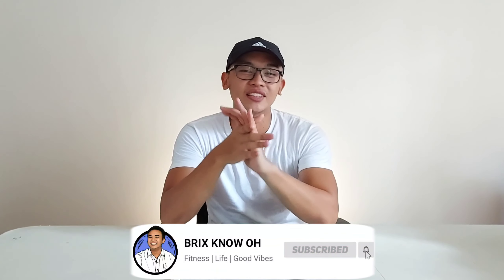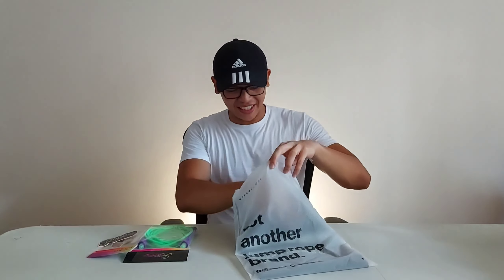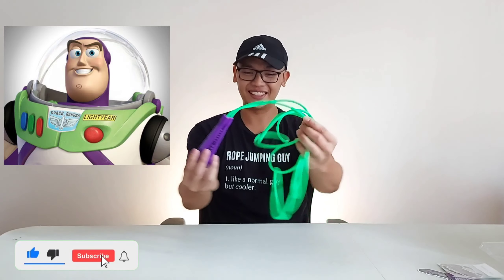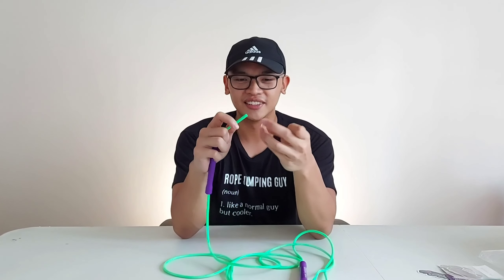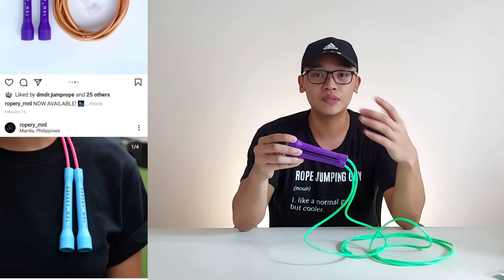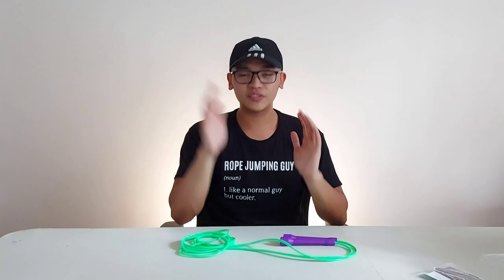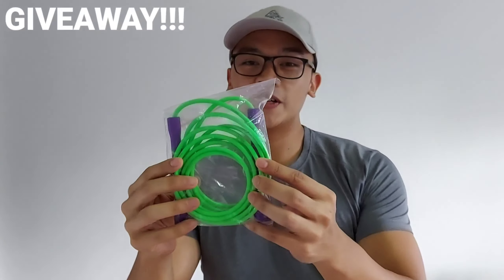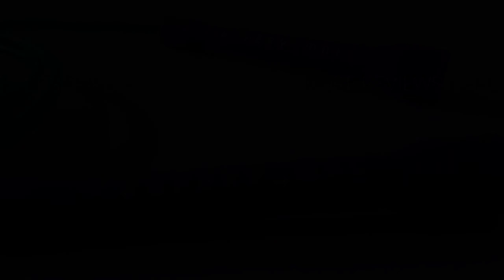Ropery manila JUMP ROPE REVIEW| WATCH BEFORE YOU BUY! + GIVEAWAY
Hi guys!

This video is about the Ropery_mnl BOLT rope!
if you are curious about the thickness, specs and performance review, then watch this video! also, watch till the end for the GIVEAWAY MECHANICS!